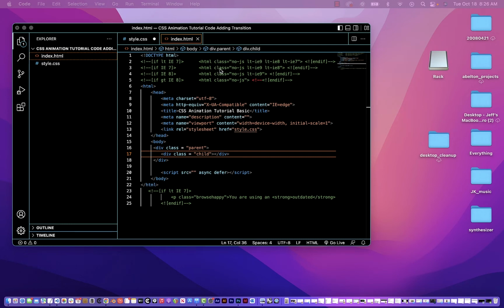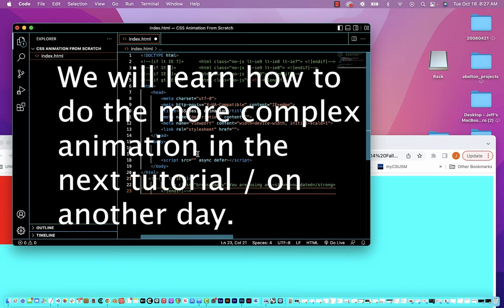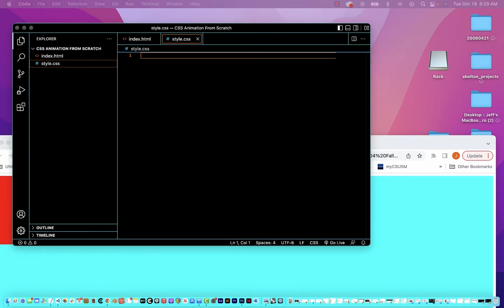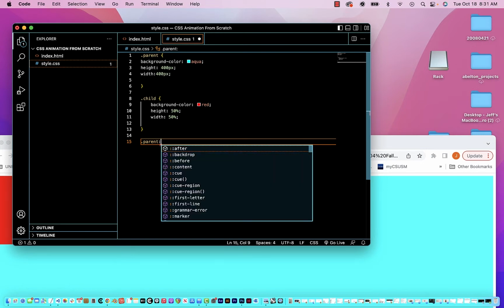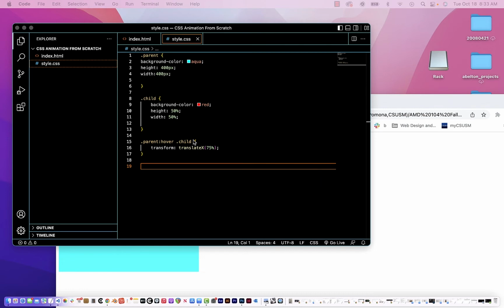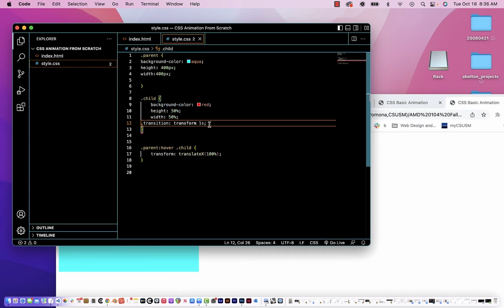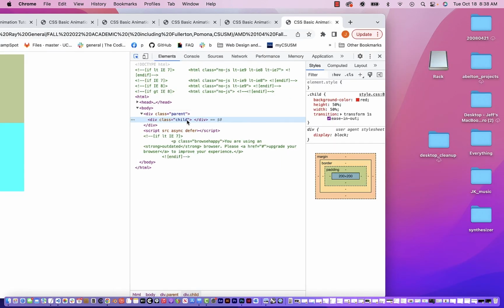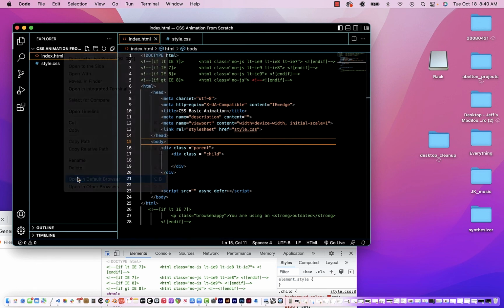css animation basic final